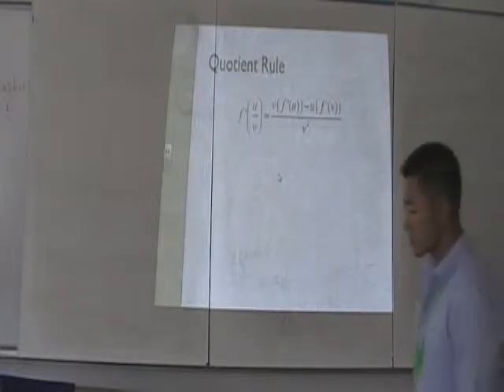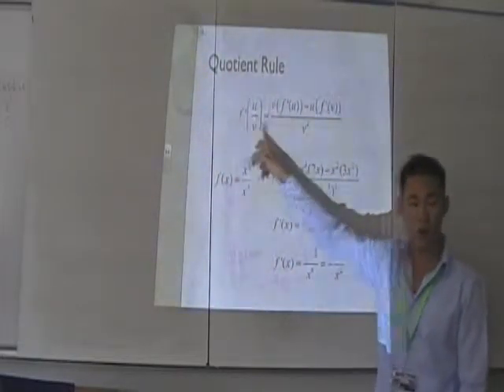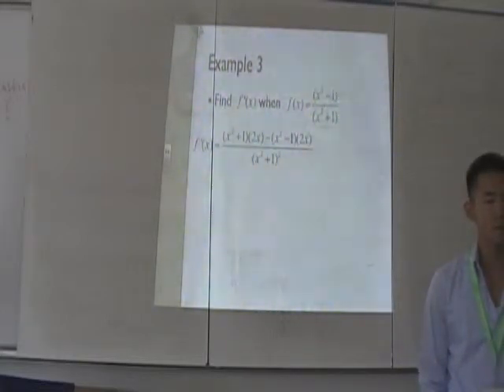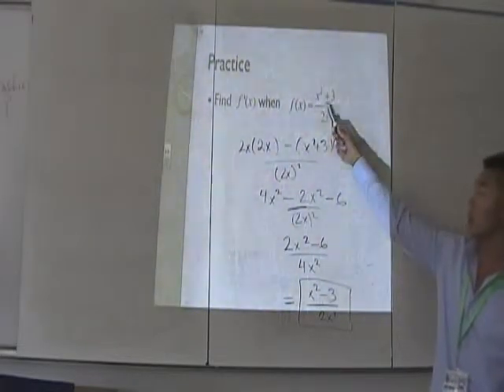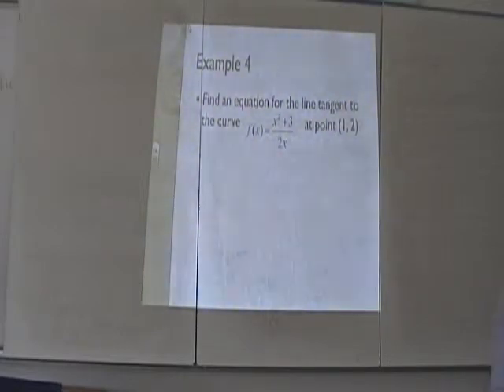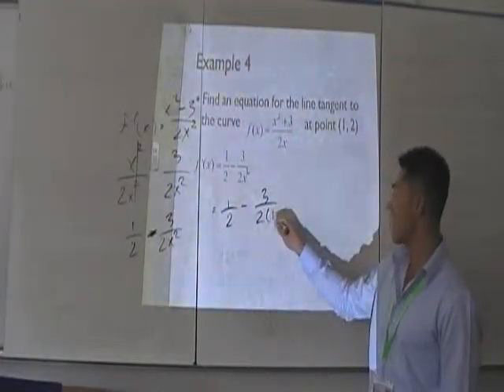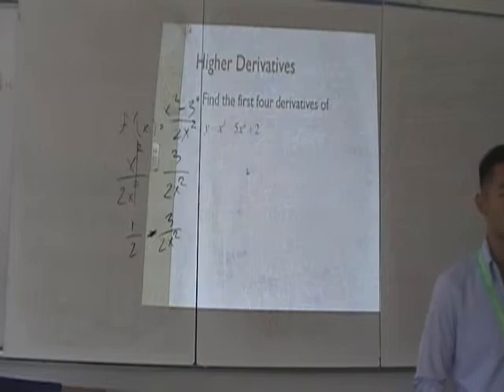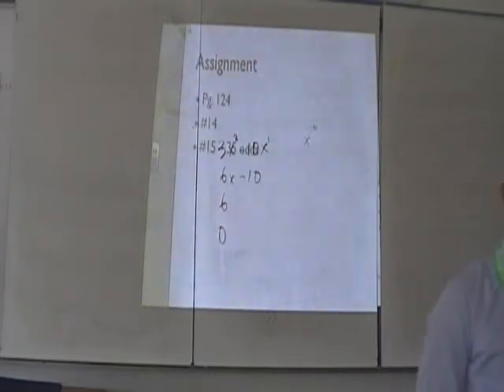3 3 Rules of Differentiation Part 2